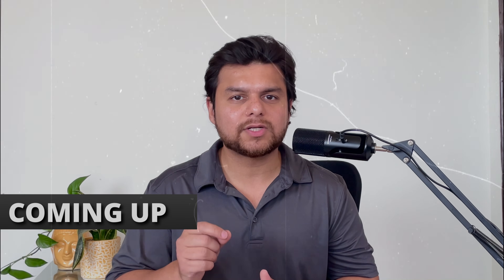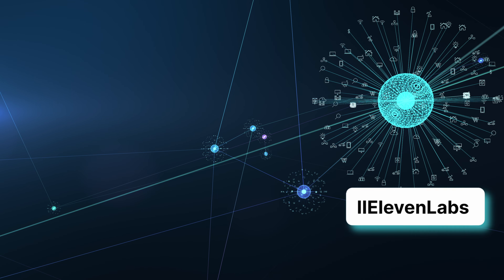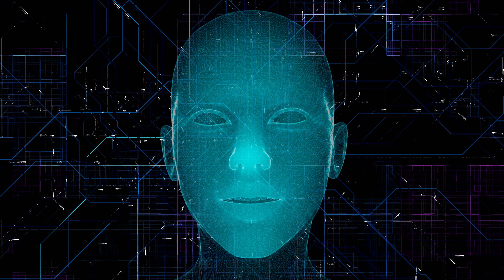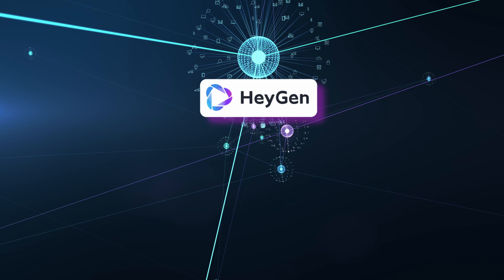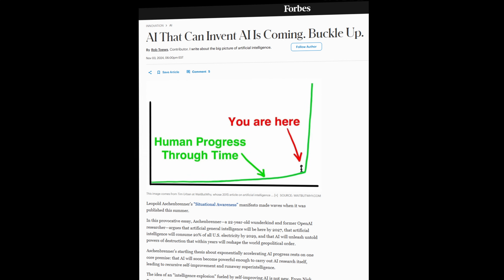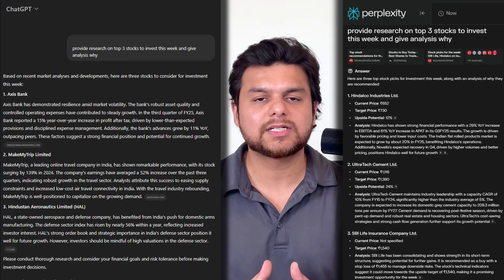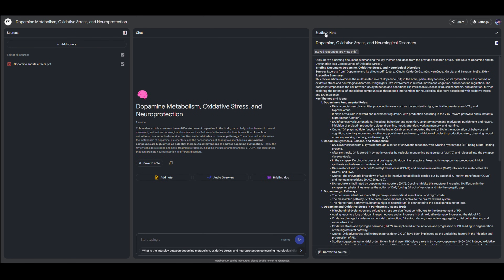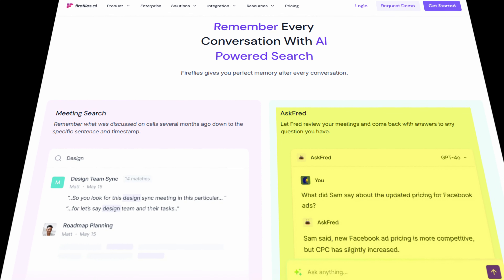10 AI Tools You MUST Learn in 2025 & ACTUALLY Get a Job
AI is evolving fast in 2025 and upskilling to learn AI is mandatory. AI news around Elon Musk, Open ai, Grok 3, n8n, manus ai, deepseek, chatgpt and other ai agents is nothing new. If you wish to know how to make money online, you must learn these tools today. In this tech video, I'll walk you through the best AI agents that are academic weapons for self-improvement and study motivation. They help to boost productivity, time management, automate tasks, and even help you make money online.

Timestamps:
0:00 - Introduction
1:45 - Eleven Labs
2:50 - Suno AI
3:36 - Flux AI
4:15 - HeyGen
4:46 - Open AI Sora
6:00 - Claude AI
6:45 - Perplexity
7:45 - Google Mariner
8:25 - NotebookLM
9:19 - Fireflies AI
10:15 - Conclusion